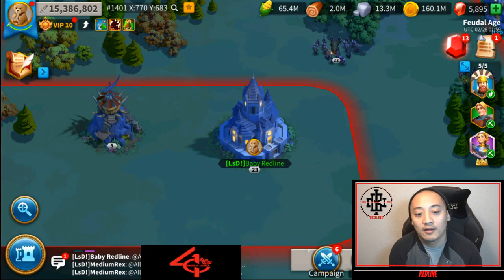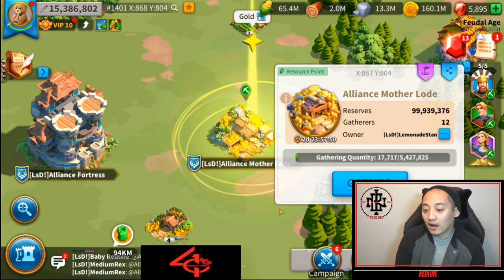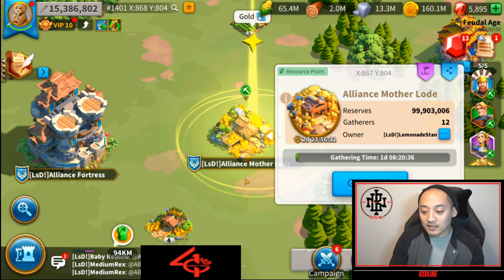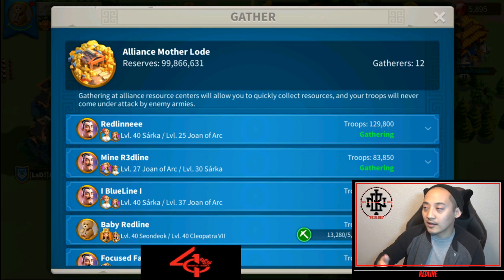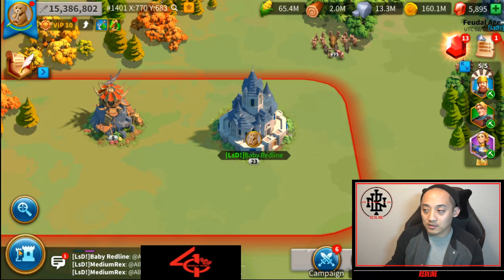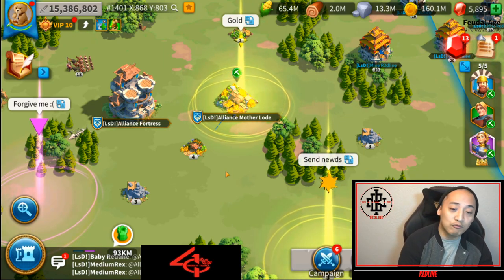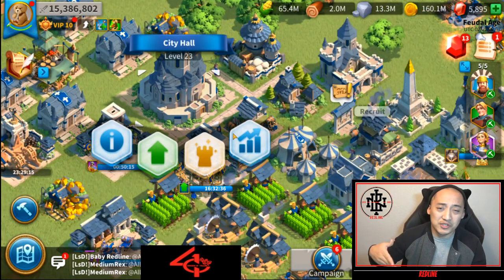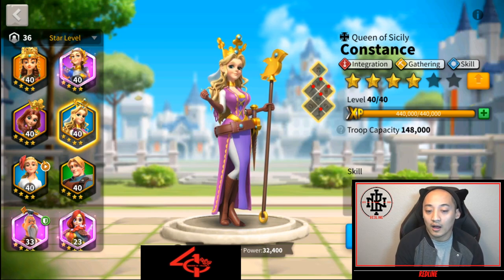Gold Pits are OP!!! How I stock up Gold - Rise of Kingdoms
Hey Fam! Wanted to share a tip I use to ensure I always have gold stocked away for KVK. It might be alot to manage, but GOLD always comes in handy. This takes time to accomplish, but it can be great in the long run!